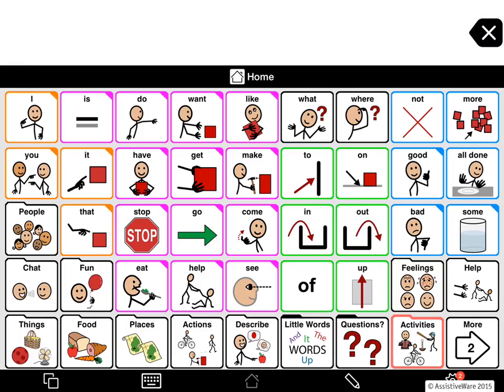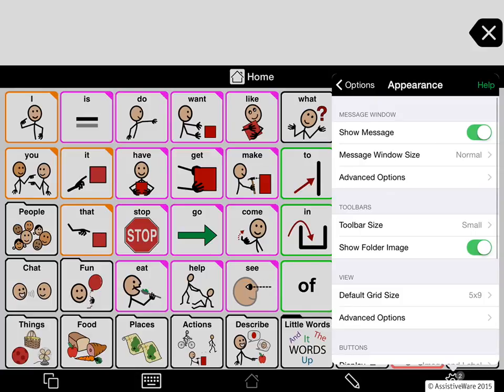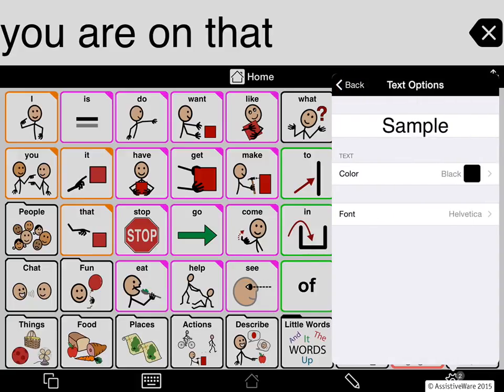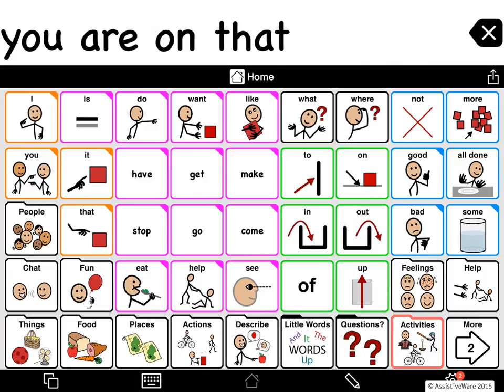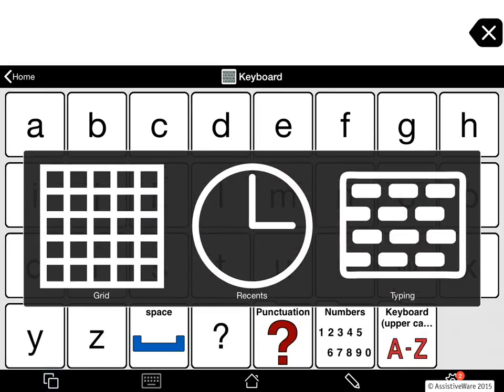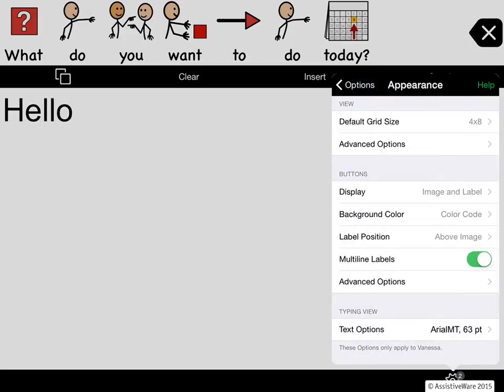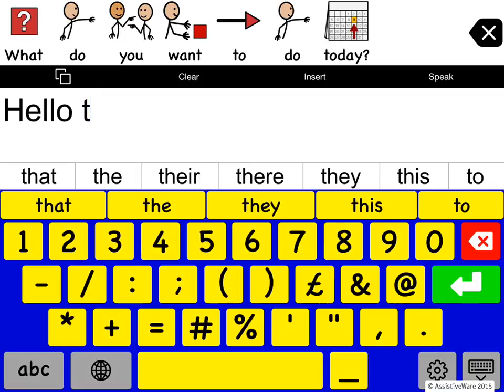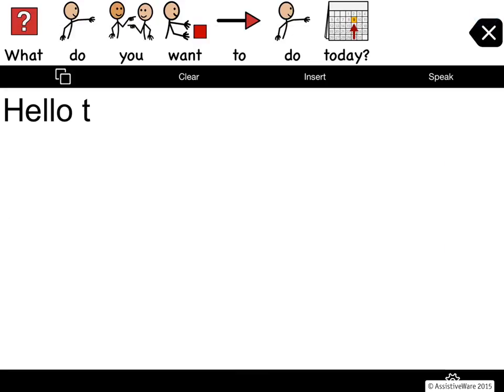Supporting Literacy Development with Proloquo2Go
This AssistiveWare video shows you how Proloquo2Go 4 can support literacy development. Any level of literacy is useful, as it gives the user the freedom to say whatever he/she wants to say.